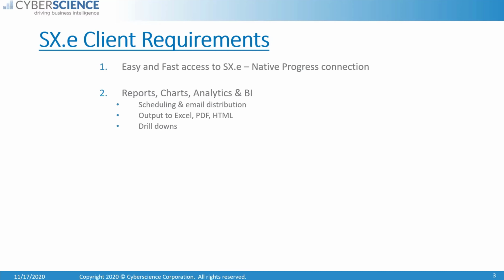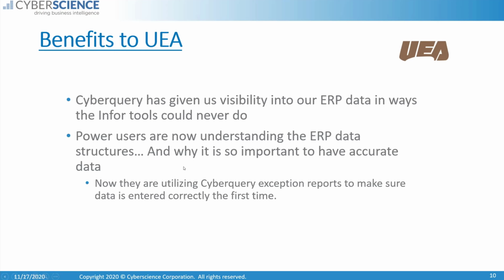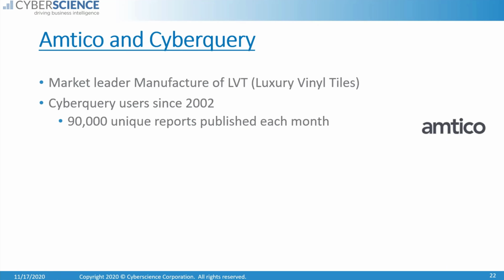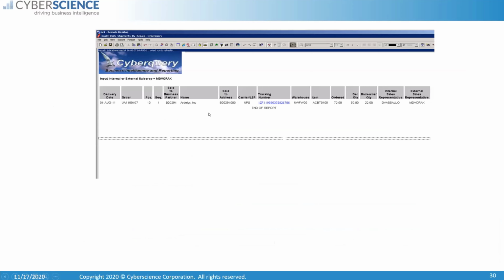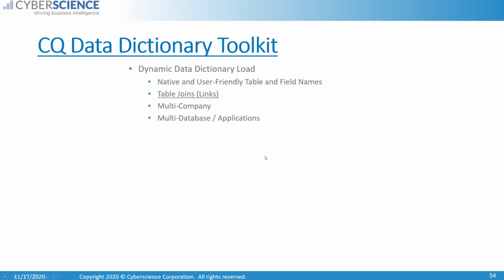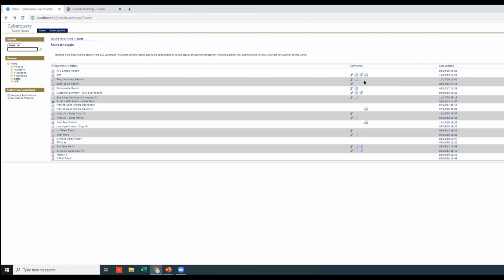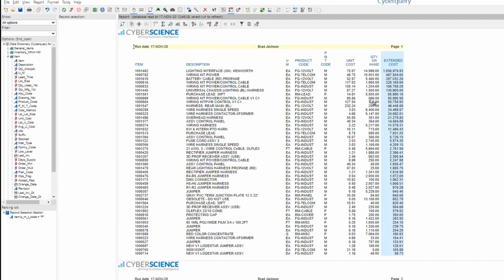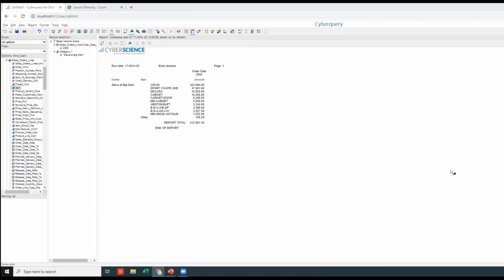Cyberquery Demonstration for SX.e